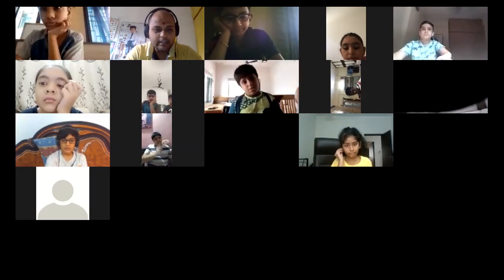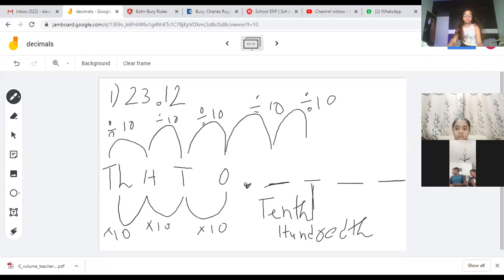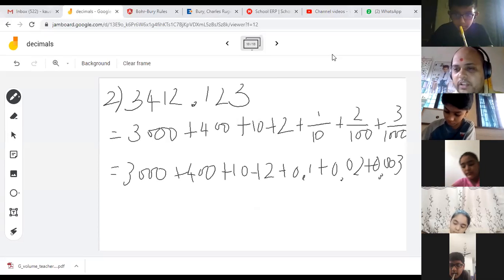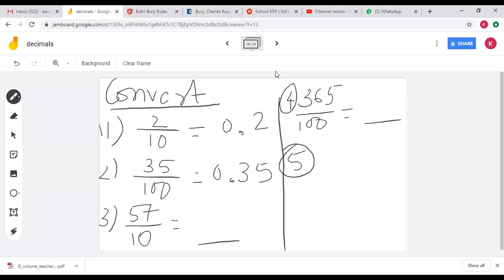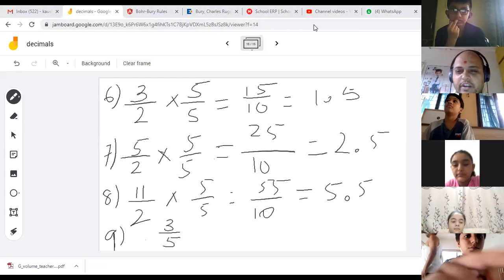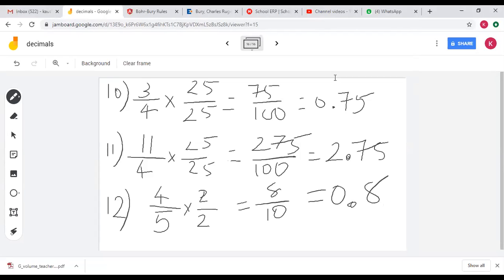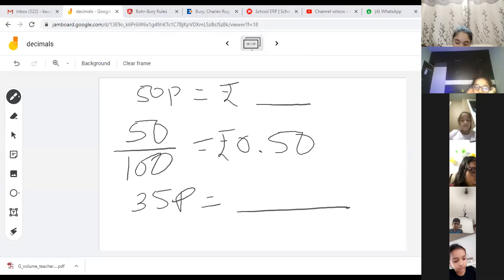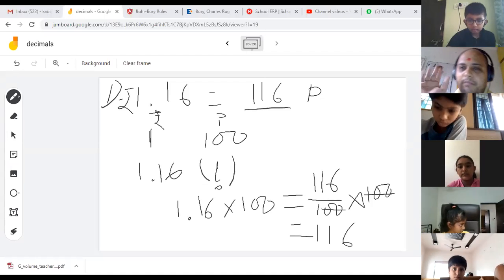Grade V Math 14.09.2020